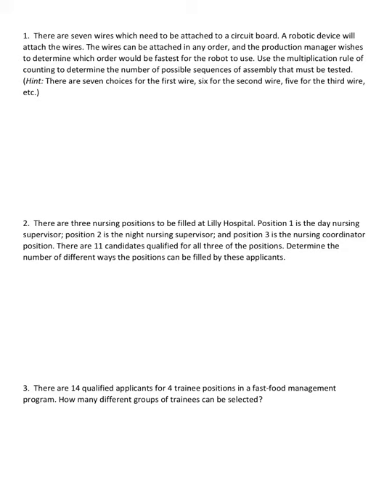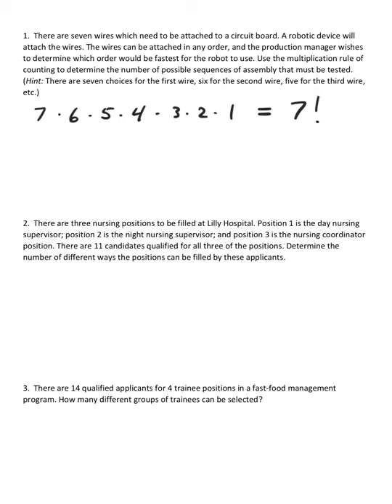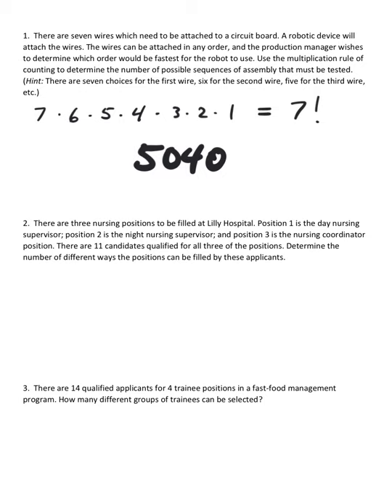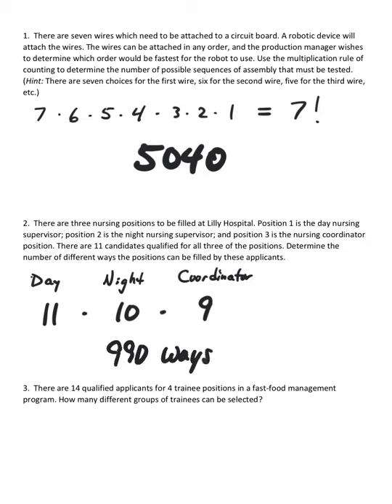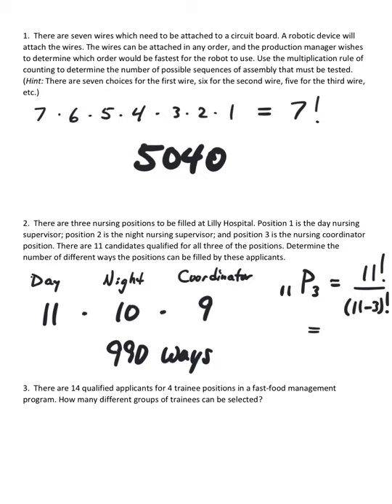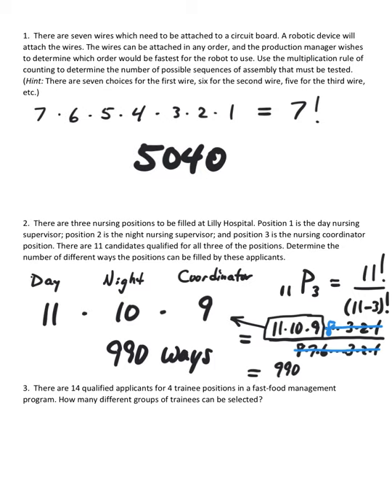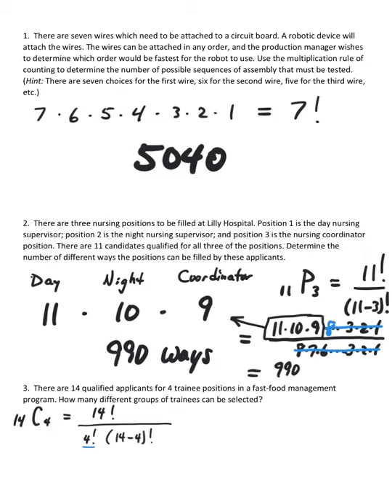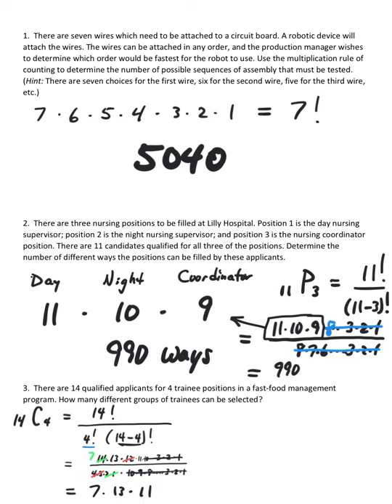Factorials, combinations, and permutations